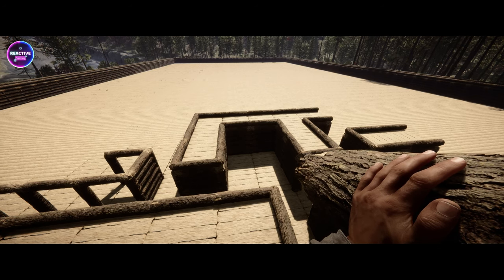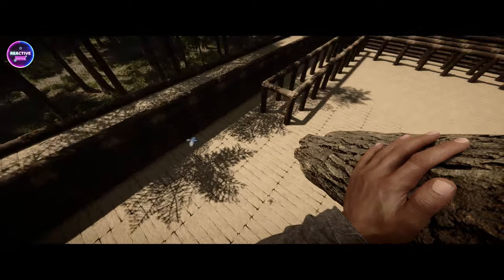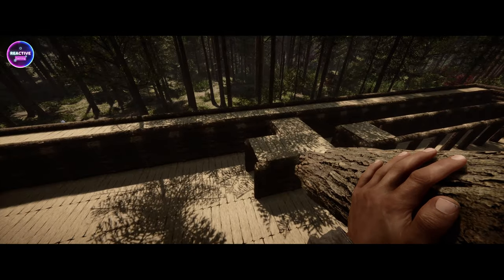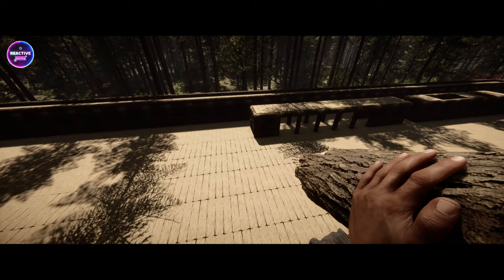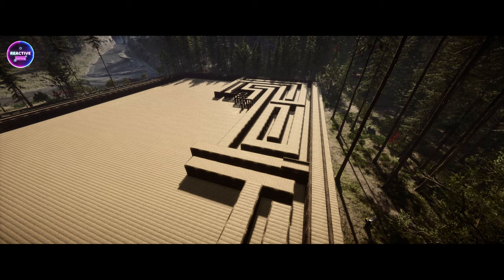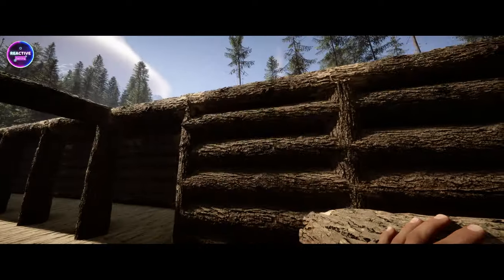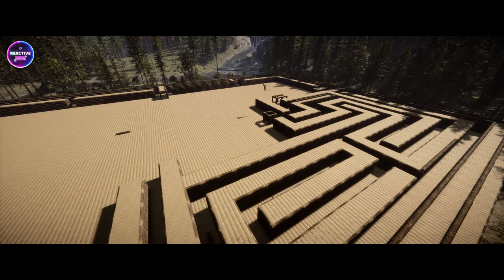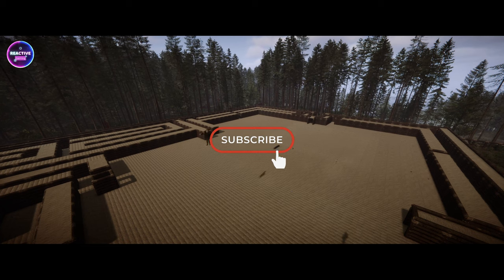New Maze Build Progress! 20% Complete & Growing | Sons of the Forest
In my latest YouTube video on Reactive Gaming, we're diving into the intricate construction of our new maze build in Sons of the Forest! It's a bit more complicated than we initially anticipated, but we're making great progress. We've completed about 20% of the maze so far, and there's much more to come in the next video.